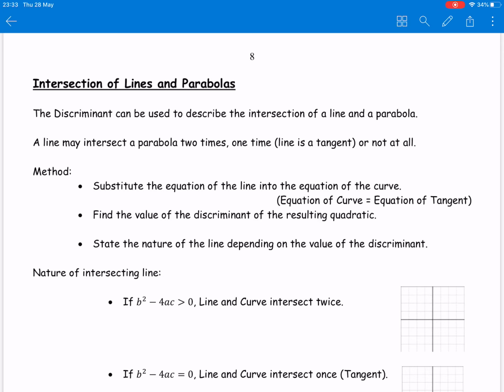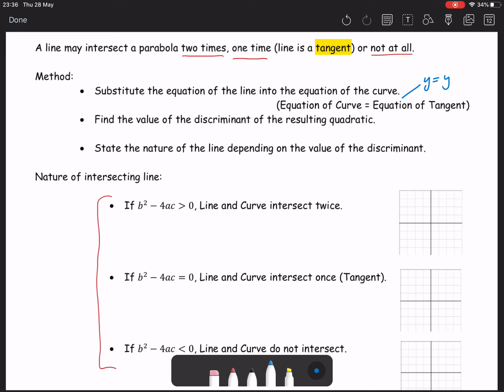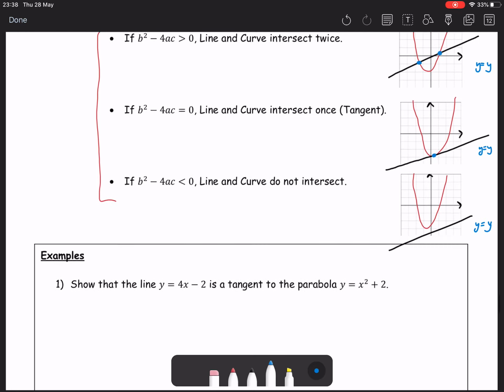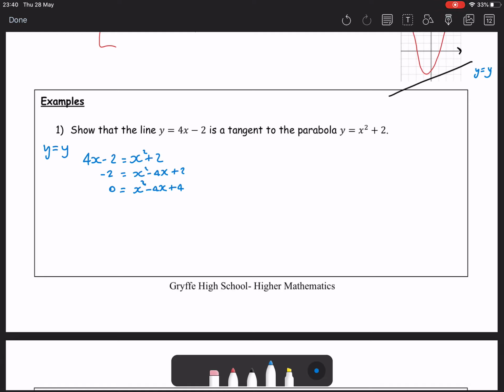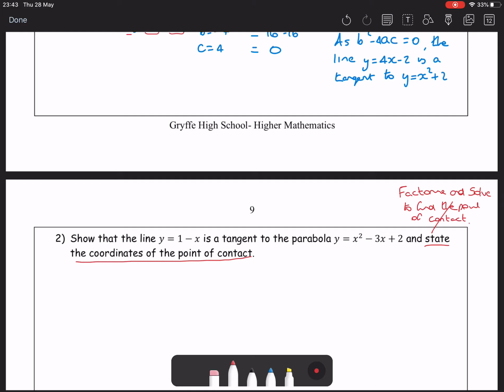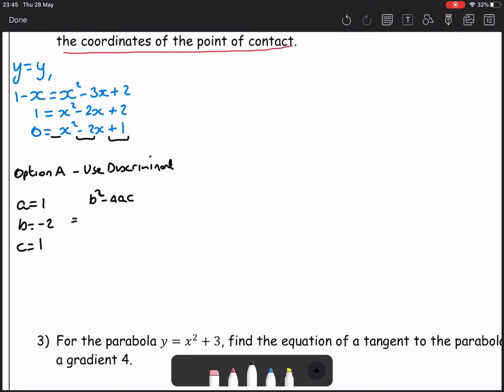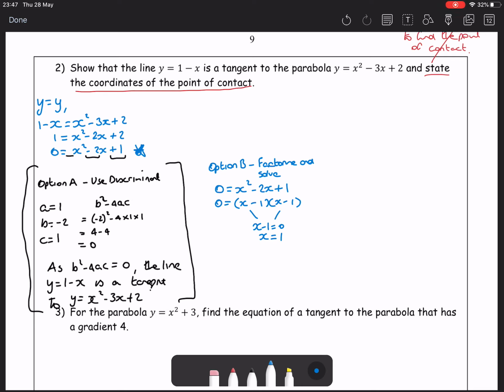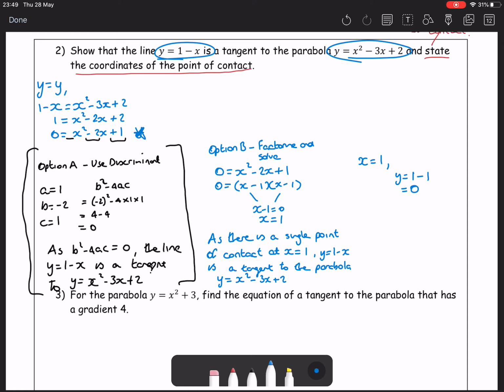Quadratics - Intersecting Lines and Parabolas (Part 1 of 2)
Higher Maths - This video explores how lines and parabolas meet and examines the conditions for Tangency.